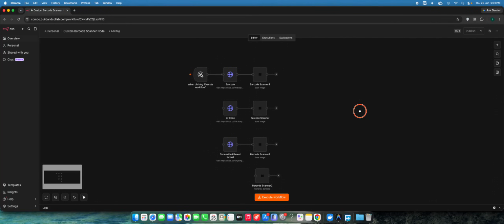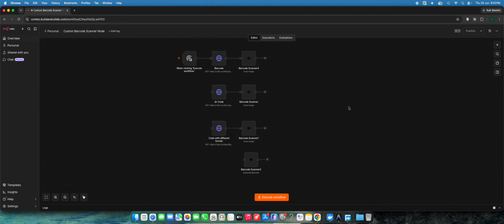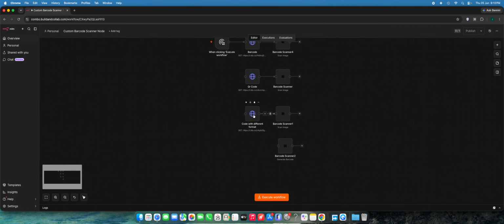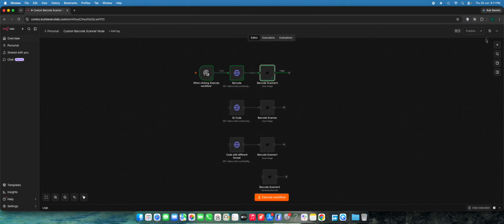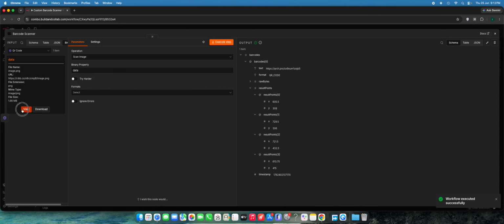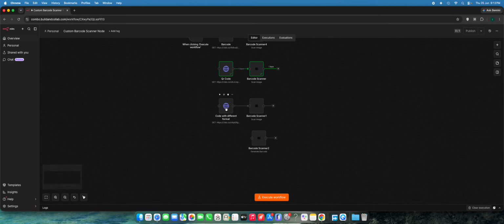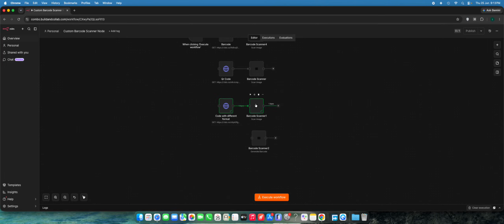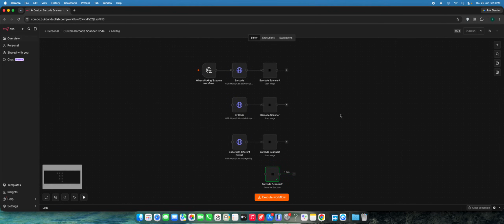How to Scan & Generate QR Codes Locally in n8n (Free Community Node)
Stop sending your sensitive QR and barcode data to sketchy third-party APIs! 🛑

Building automation pipelines as a top 100 n8n template creator, I've seen this dilemma too many times: you either pay a premium subscription for a reliable scanning API, or you compromise data privacy by letting internal data leave your servers.

In this video, I walk you through my brand-new, completely free n8n community node: **n8n-nodes-barcode-scanner**.

Whether you're managing inventory, building ticketing systems, or handling logistics, this node allows you to scan and generate both barcodes and QR codes 100% locally. Your sensitive data never leaves your server.

🚀 Key Features Covered:

Dual Functionality: Scan incoming codes and generate new ones in standard formats seamlessly.
Noise-Resilient Scanning: Watch it extract clean data from blurry, noisy images in real-time.
Local & Secure: Keep your data private and compliant within your own infrastructure.
Blazing Fast: High-speed execution with customizable width and height parameters on the fly.

How to Install:

Go to your n8n settings, navigate to Community Nodes, and search for:
👉 `n8n-nodes-barcode-scanner`

⏱️ Timestamps:

0:00 - Introduction & The Data Privacy Problem
0:45 - Use Case 1: Scanning a Barcode with Noise
2:25 - Use Case 2: Scanning Custom QR Code Formats
3:07 - Use Case 3: Generating Barcodes on the Fly